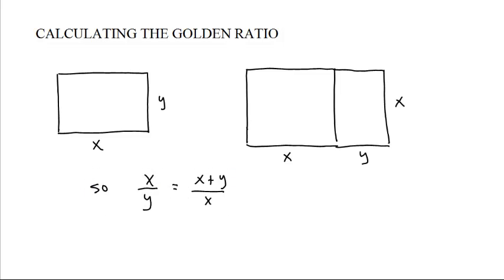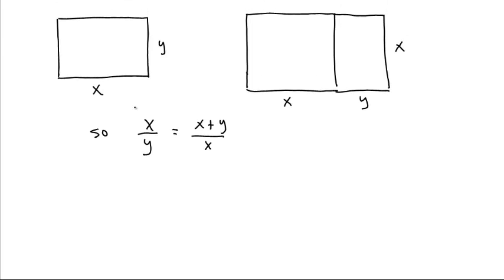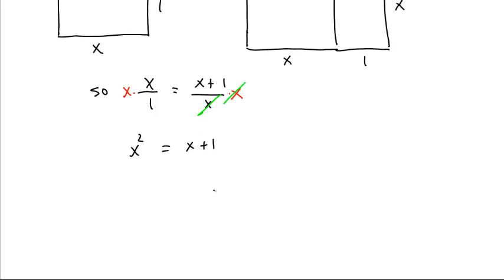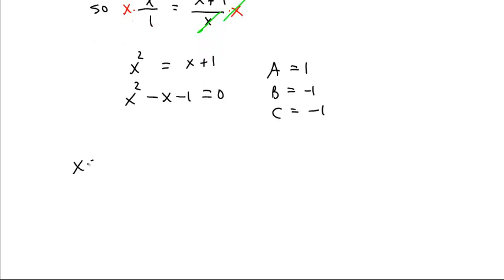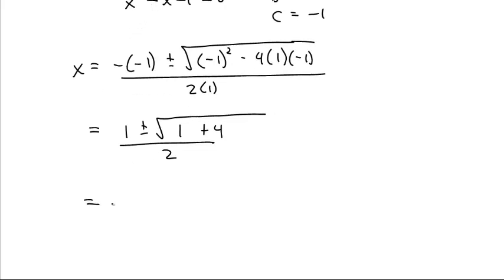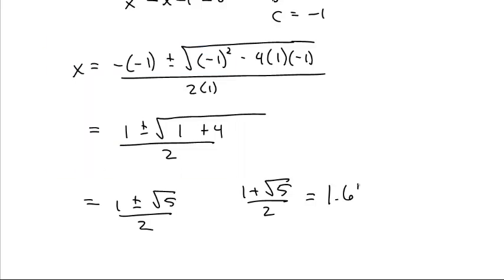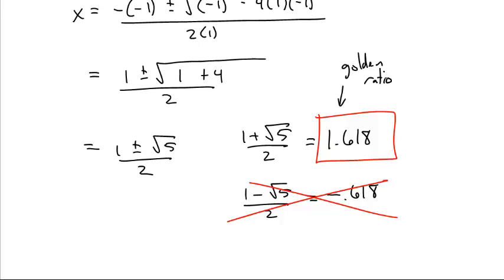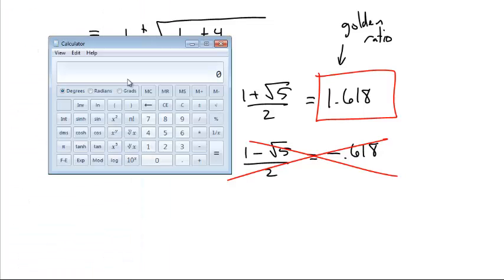calculating the golden ratio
How to compute the golden ratio.